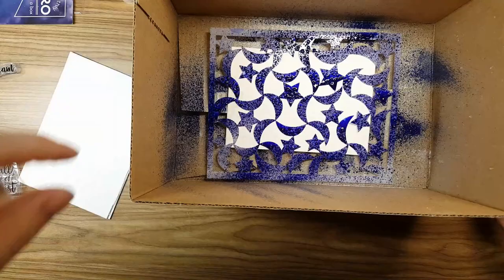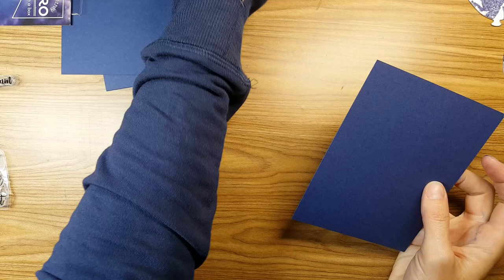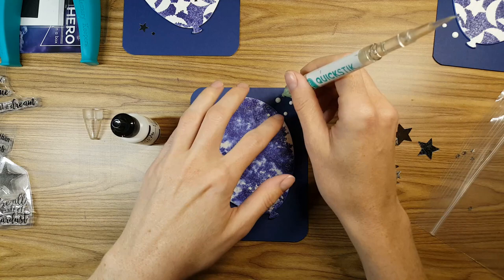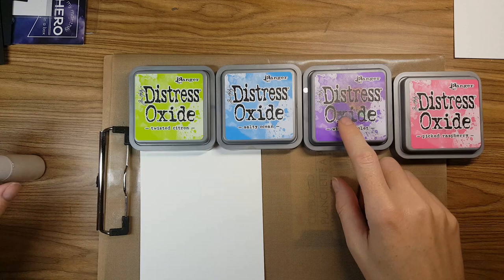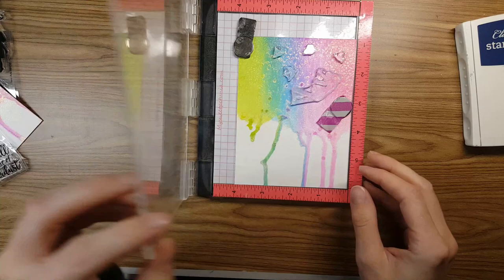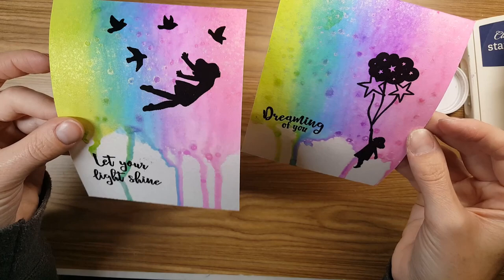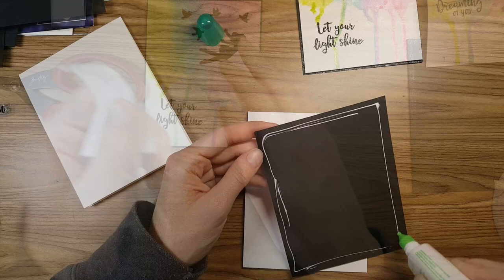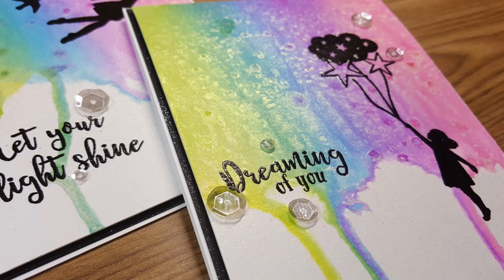More Cards feat Hero Arts August Card Kit: Using the Spray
I'm back with more from Hero Arts August card kit; this time the focus is the spray that came in the kit.

***GOODIES USED***
Hero Arts August Card Kit
Ranger Enamel Dots White
Star Confetti
Quick Stick Tool
Tombow mono liquid adhesive
Score Tape in 1" and 1/8" size
Neenah Solar Crest 110 lb Cardstock
Stampin Up Black cardstock
Canson XL Water color cardstock
Distress Oxide: Twisted Citron/Salty Ocean/Wilted Violet/Picked Raspberry
Pretty Pink Posh Clear Sequins
Multi Medium Matte Adhesive
Stampin UP Night of Navy Cardstock
We R Memory Keepers Corner Rounder